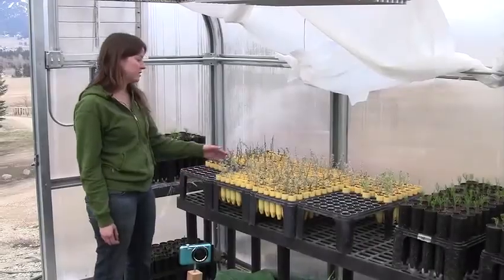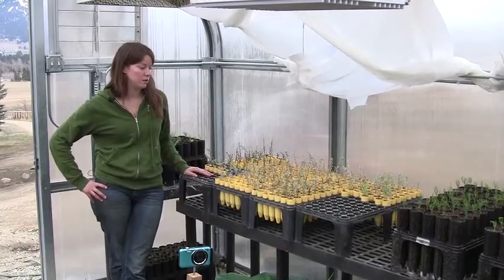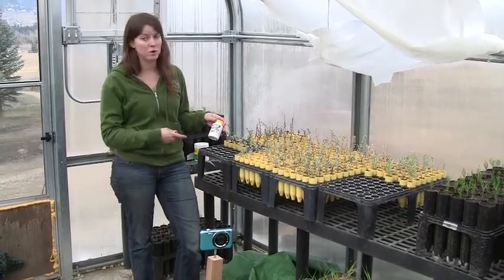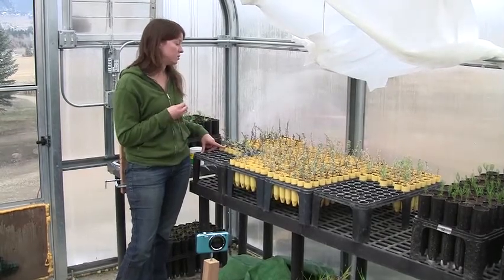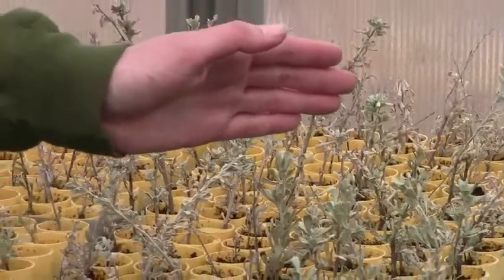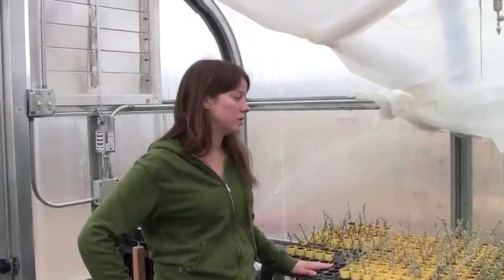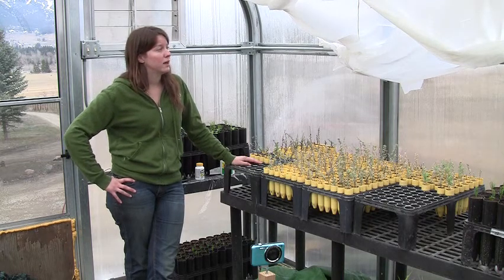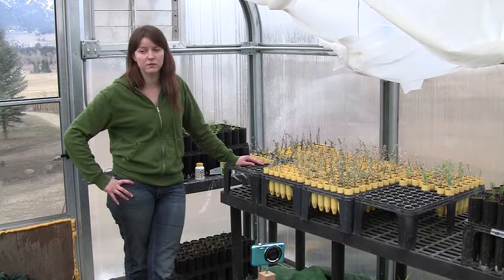MPG Ranch: Bitterbrush and Sagebrush cuttings 032511